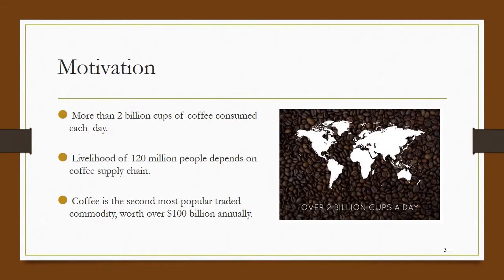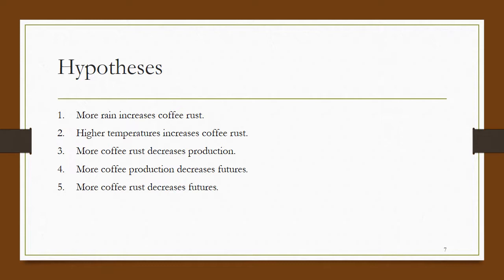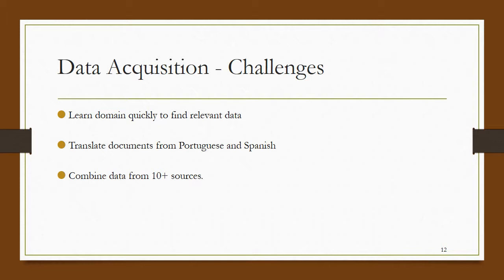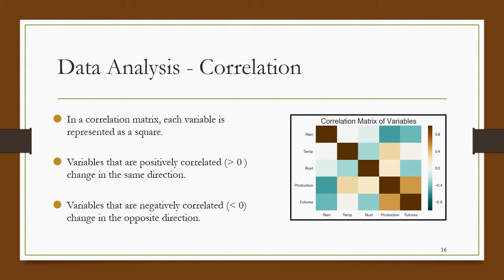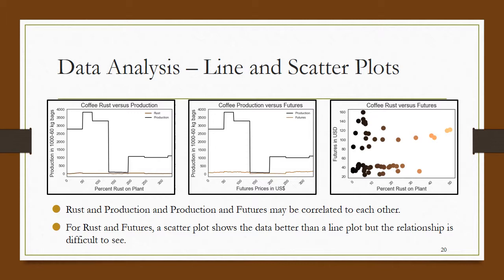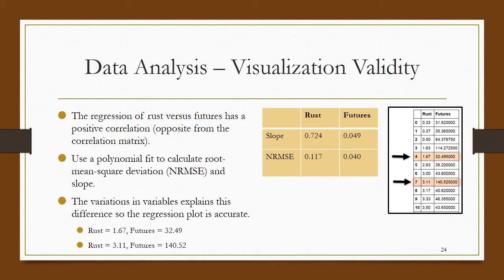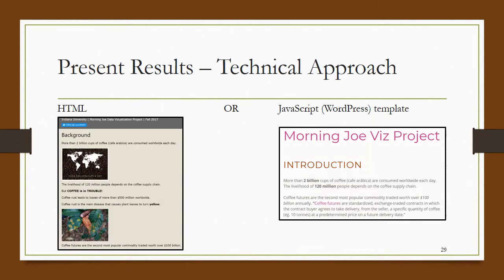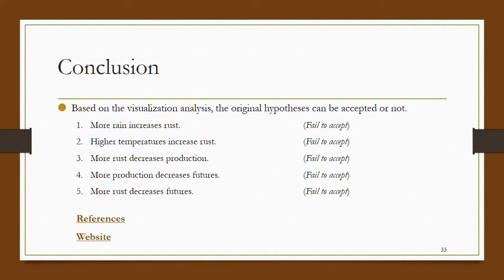Morning Joe Coffee Rust, Production and Futures Data Visualization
New research hopes to establish quantitative framework for describing relationship between coffee rust, production and futures.